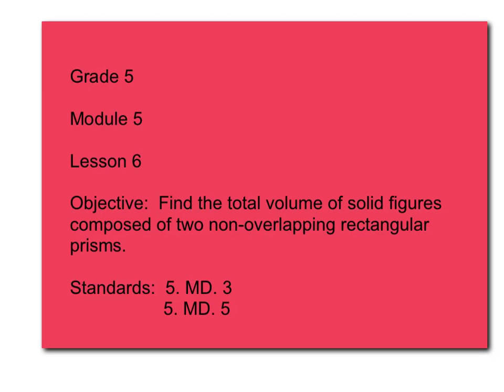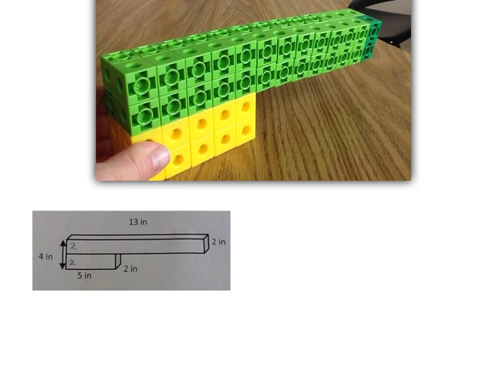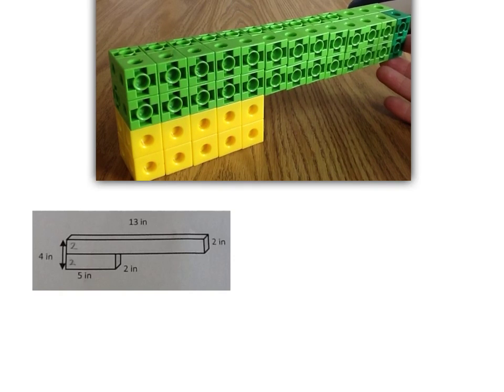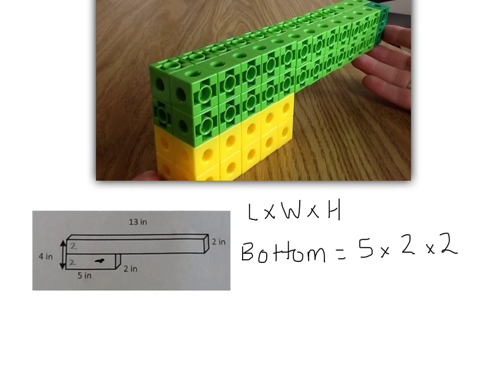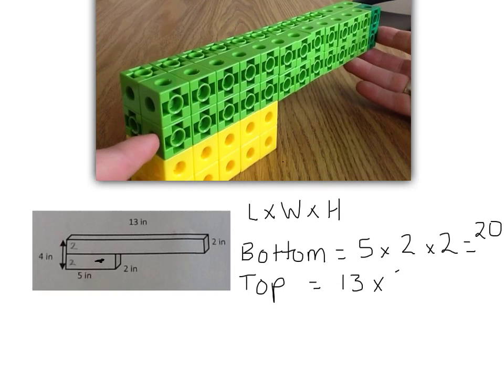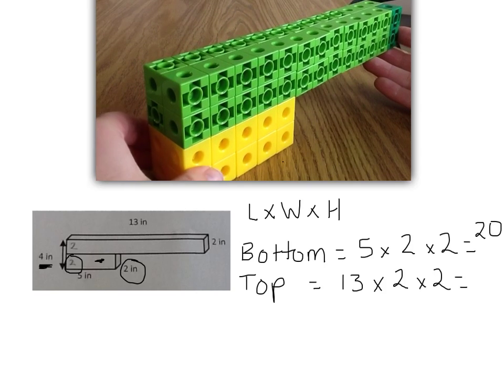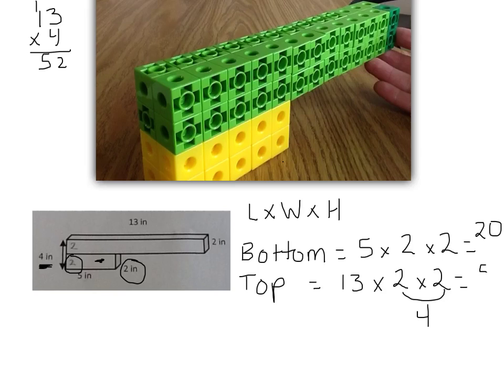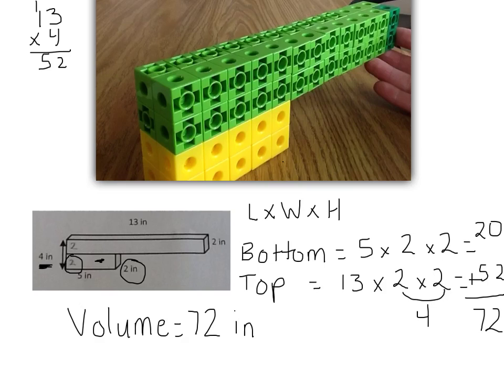M5 Lesson 6: Volume and the Operations of Multiplication and Addition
Find the total volume of solid figures composed of two non-overlapping rectangular prisms